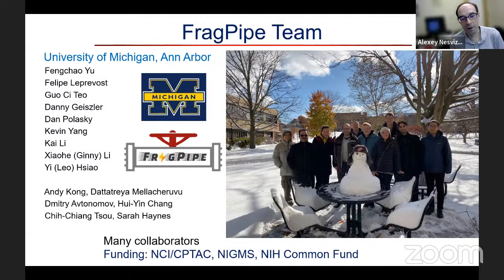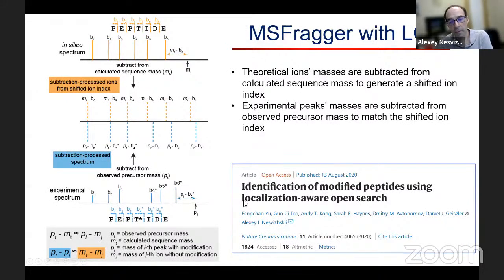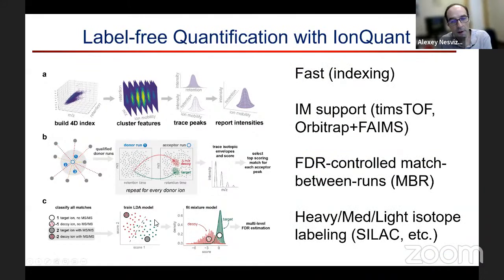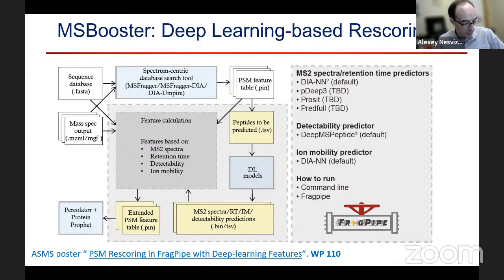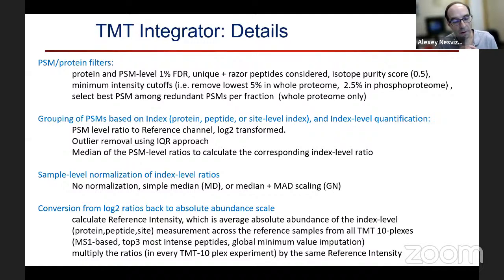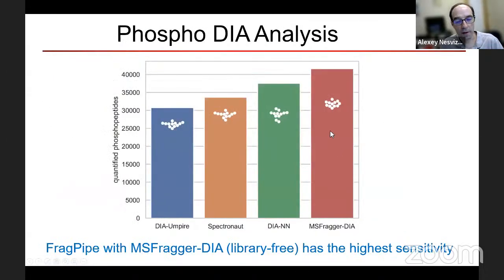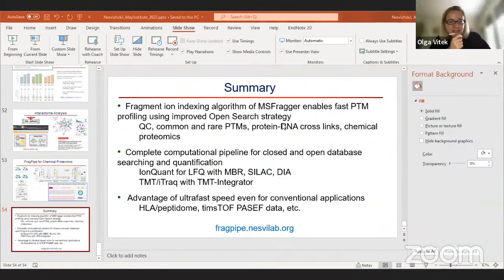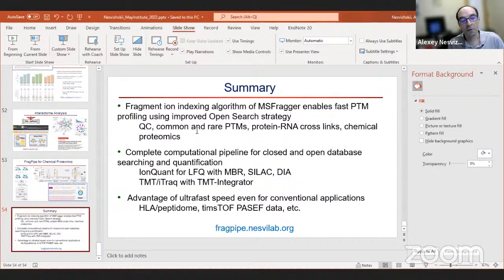May Institute 05/12/2022-Alexey Nesvizhskii: Quantification workflows in FragPipe pipeline